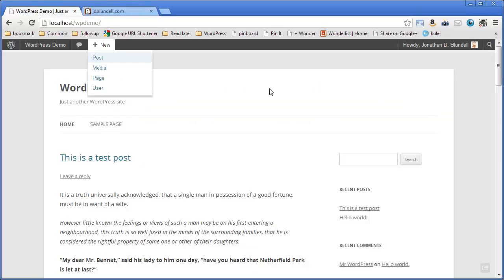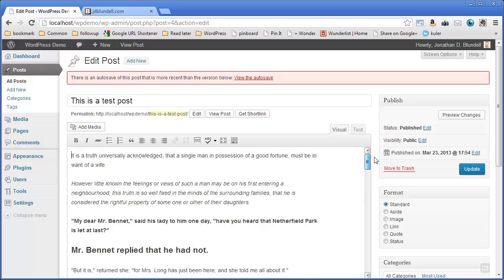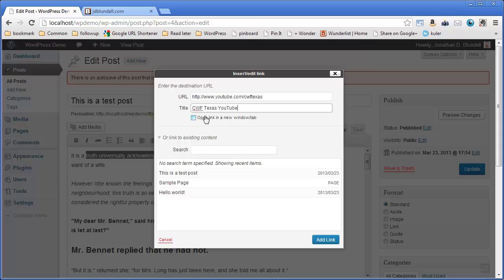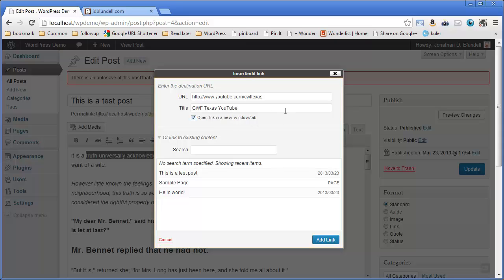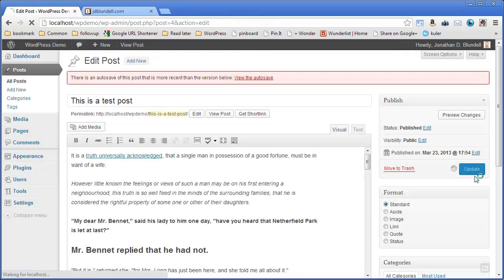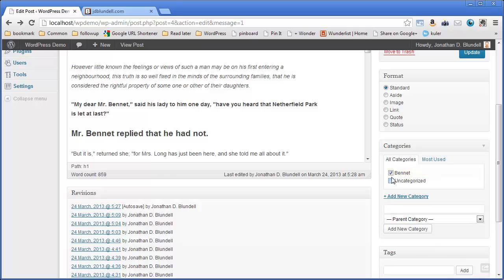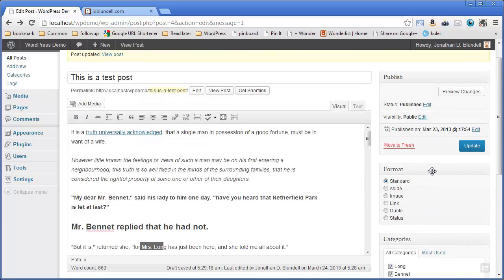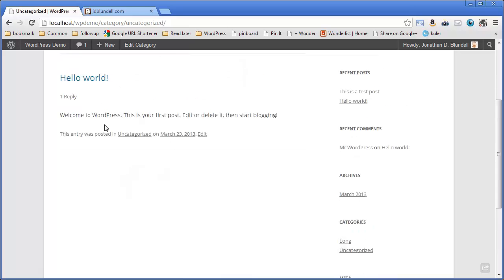Adding links categories and tags to your WordPress site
An introduction to adding links, categories and tags to your WordPress site